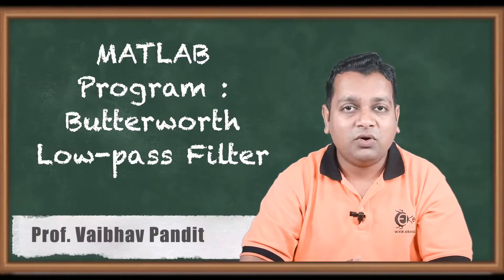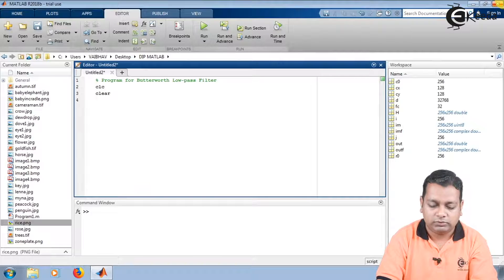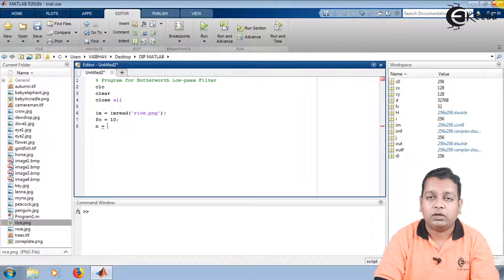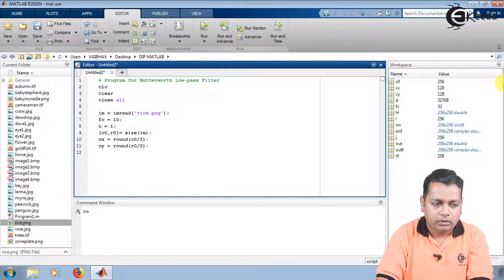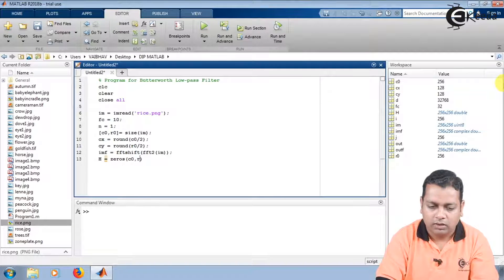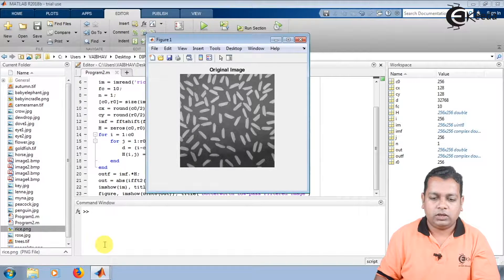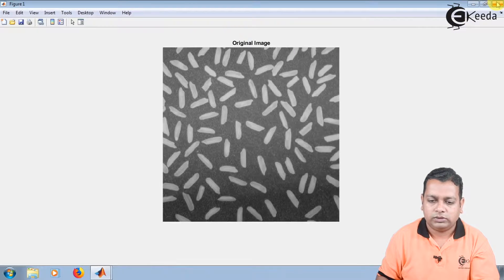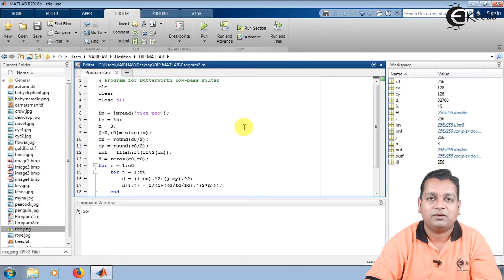MATLAB Program : Butterworth LPF - Image Enhancement in frequency Domain - Image Processing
Video Name - MATLAB Program : Butterworth LPF

Chapter -  Image Enhancement in frequency Domain

Happy Learning